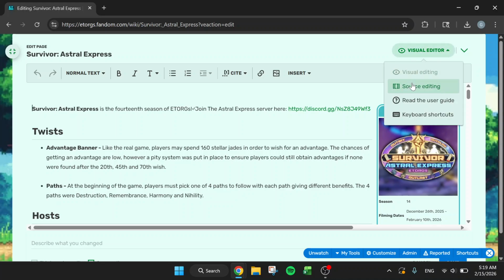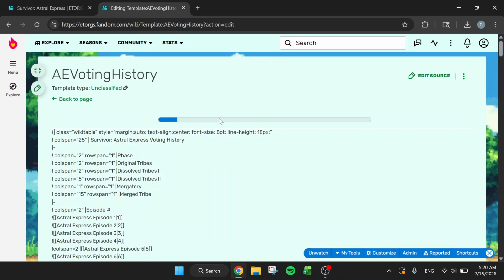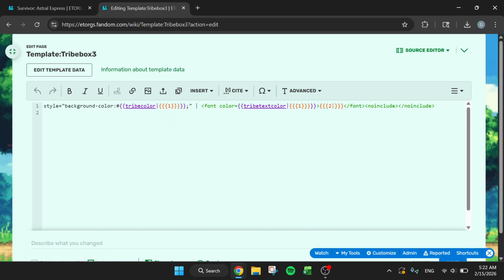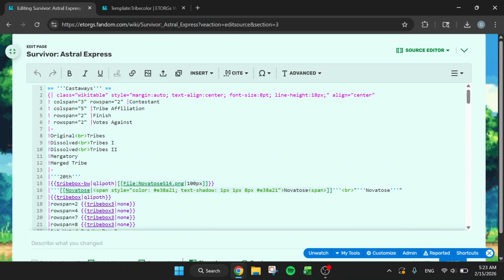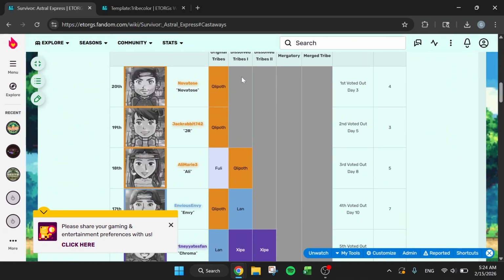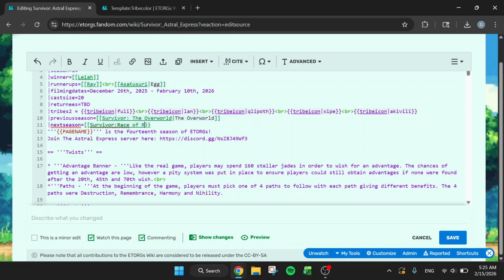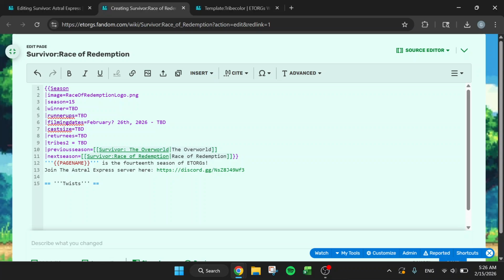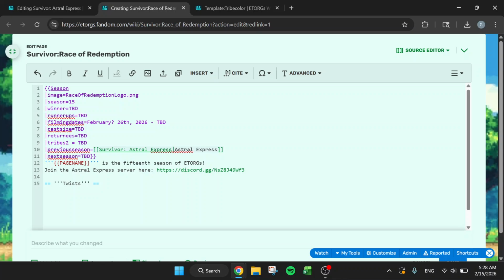Wiki basics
Template, copy paste, source editing